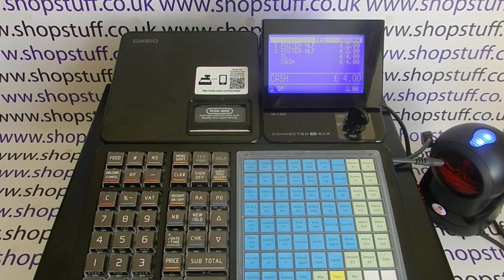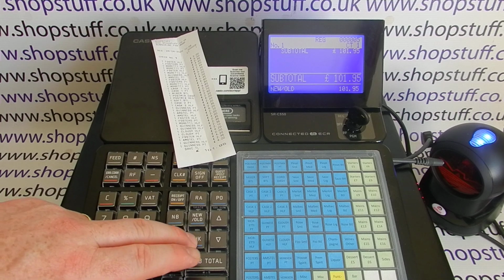Tab Function Casio SR-C550 / SRC550 / SR-C4500 / SRC4500 Cash Register Demonstration & Explainer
Information on the dormant Tab Function on the Casio SR-C550 & SR-C4500 cash registers.